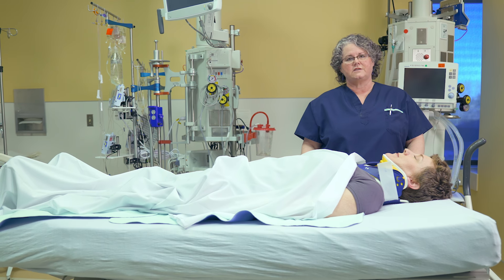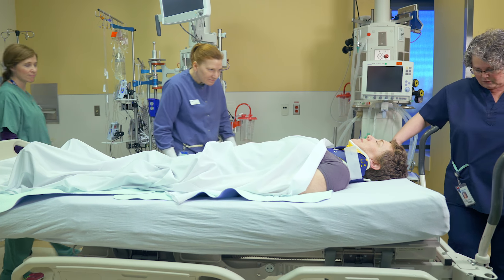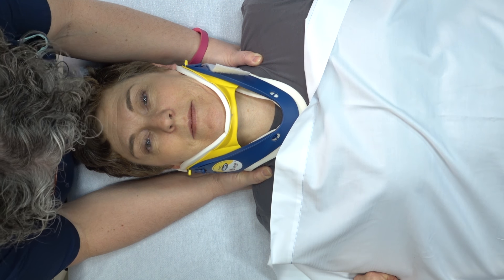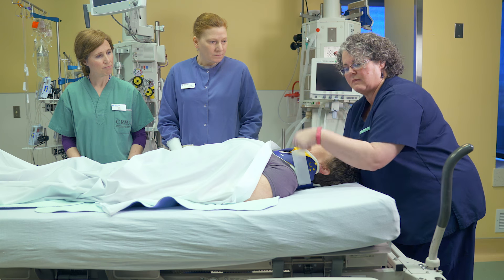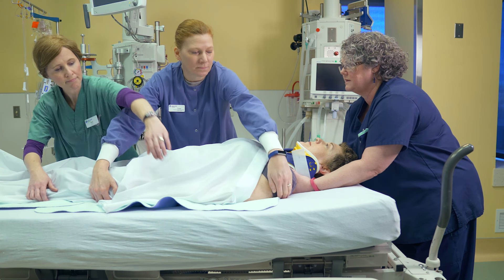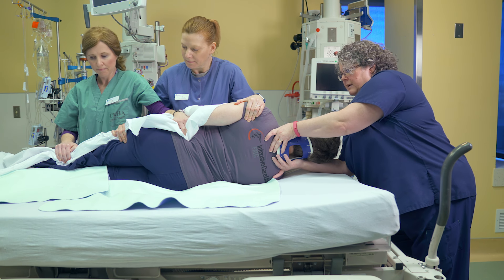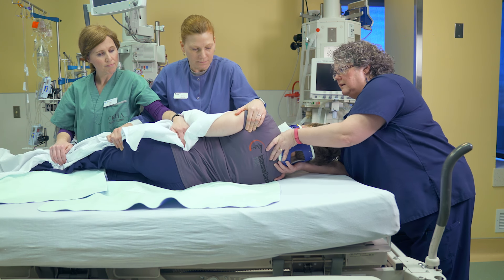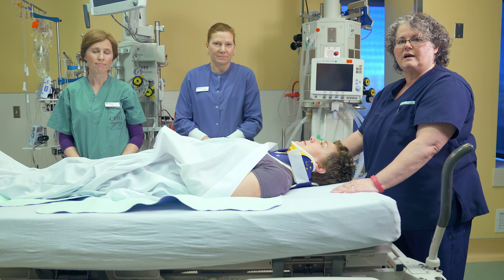Advanced Critical Care Nursing: Log Roll